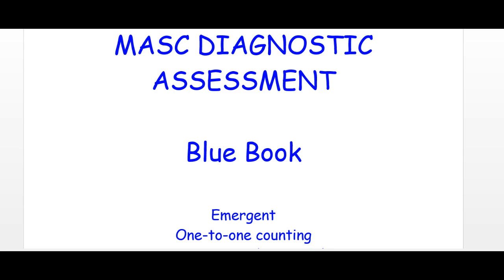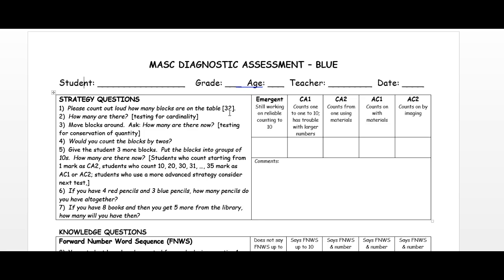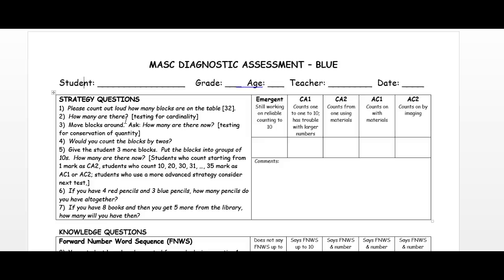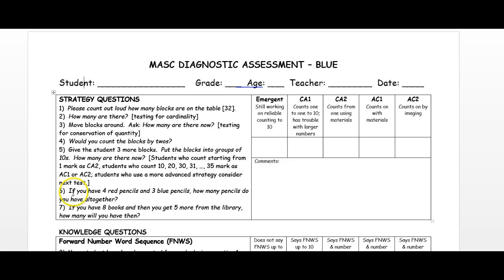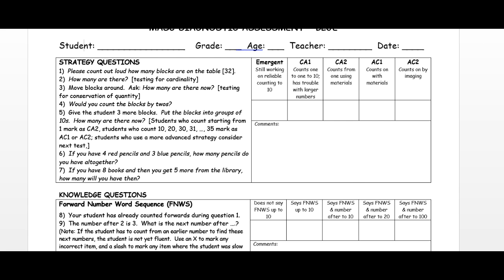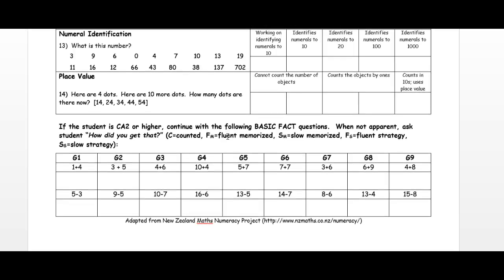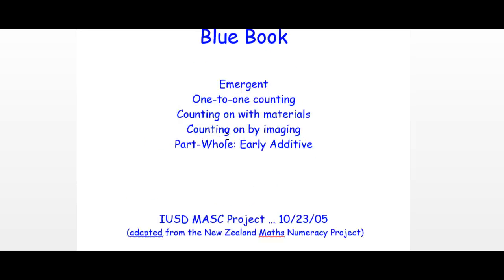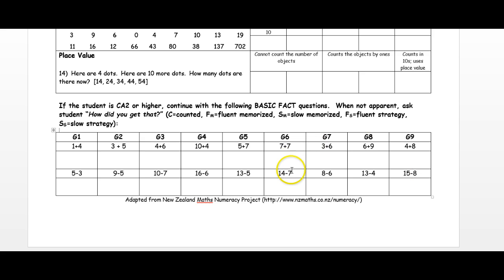1st Grade MASC - Blue Book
This is adapted from the New Zealand Numeracy Project Blue Book assessment.